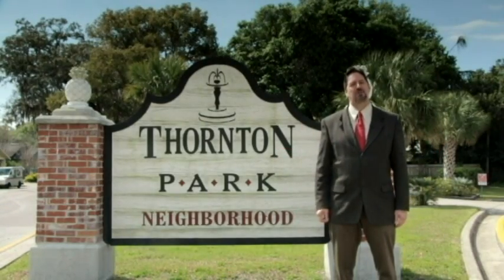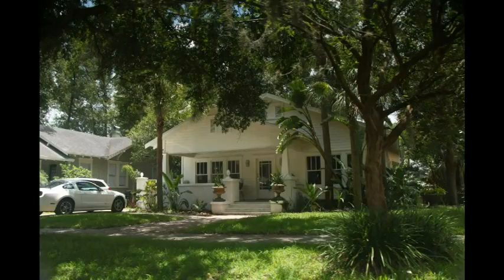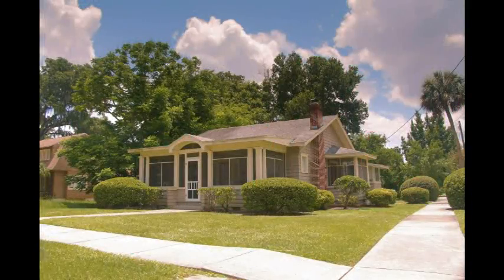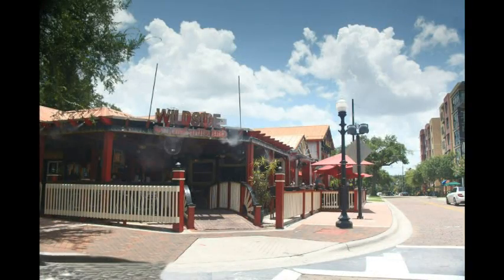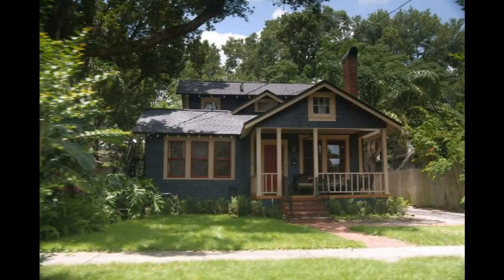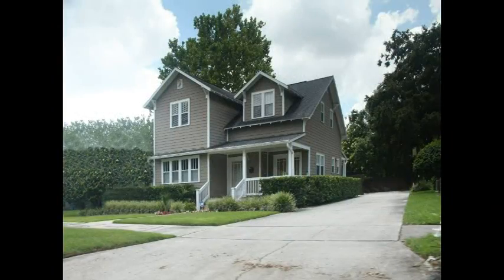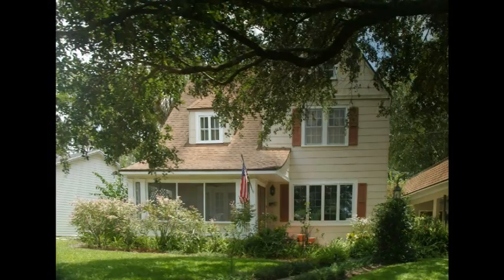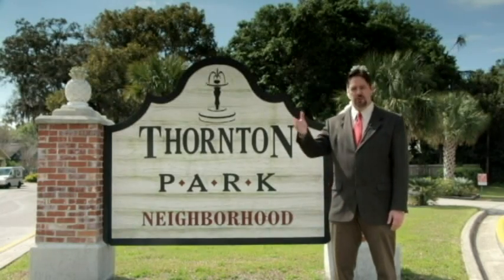Thornton Park Orlando - Real Estate Information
Thornton Park is located in downtown Orlando. The Thornton Park neighborhood has been designed with today's modern urbanite in mind. Real estate options include single family homes, bungalows, condos, and townhouses; some featuring large porches and spacious yards. The Thornton Park neighborhood has been characterized as having a European ambiance as many of its boutiques, shops and restaurants face the neighborhood square fountain.
Thornton Park is often referred to as Orlando's most stylish district; admired for its beautiful oak shaded and brick lined streets and unique bungalows built with the original Florida "cracker" style design including a wraparound porch. In addition, there are many cafes and restaurants where residents enjoy dining alfresco on a sunny terrace at Rocco's of Thornton Park, or perhaps indulging in sushi at the Shari Sushi Lounge. Another local favorite is the Wildside BBQ Bar & Grill. Unlike the wild nightlife of many areas downtown, as the evening wares Thornton Park's restaurants become swanky lounges offering classy hotspots for residents to socialize over cocktails.
Shopping in Thornton Park is centered around clothing and fashion. Zou Zou Boutique provides Hollywood must-haves; Marie-France on the other hand offers more affordable yet still stylish options including sundresses, accessories, and cashmere from Turkey. Ibi Salon and Tanning as well as Lambs Eat Ivy Salon give busy shoppers a place to rejuvenate.
There are many recreations outlets in the Thornton Park neighborhood. The Broadway Gymnastics Center for instance offers Pre-school through Competitive gymnastics classes; the Arthur Murray Dance Studio offers dance lesions in Swing, Salsa, and Ballroom dancing. Yoga for Transformation is located on Washington Street, and Golf Tec Orlando located in the Thornton Park community offers golf lessons. In addition, Thornton Park is just a 25 minute drive from Disney World and the many surrounding theme and amusement parks including Sea World, Orlando Paintball, Pirate's Cove Adventure Golf, and Magical Midway.
Real estate options in the Thornton Park neighborhood are sure to please today's urban home buyer. Thornton Park offers its residents many practical and luxurious amenities with a variety of housing options. Thornton Park is served by the Orange County Public School District providing public education grades Pre-K to 12 grade.